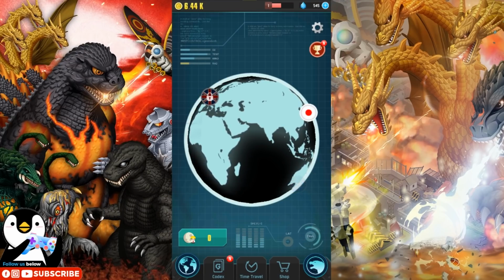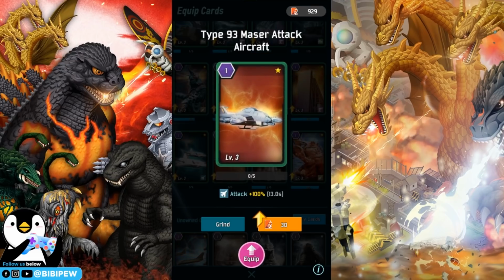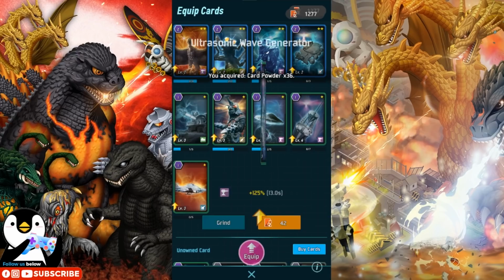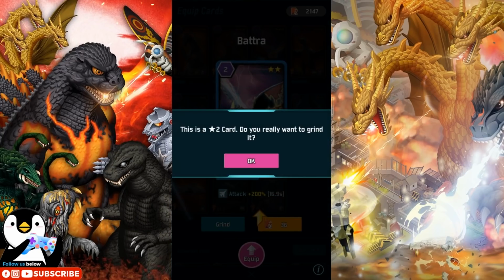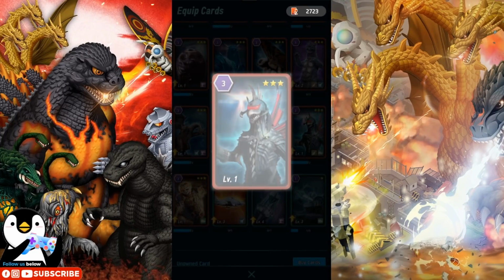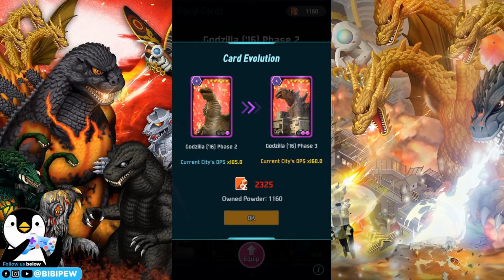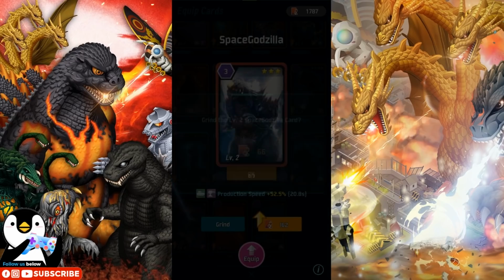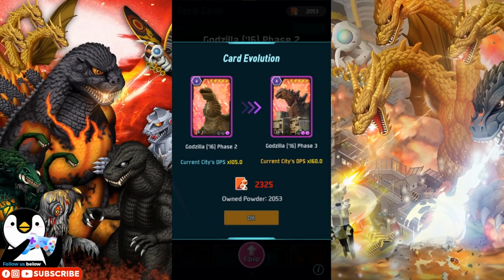HOW TO FARM CARD POWDER KAIJU CARDS GRIND SHIN GODZILLA Kamata-kun LEVEL UP【GODZILLA DEFENCE FORCE】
【ゴジラディフェンスフォース】GODZILLA DEFENCE FORCE  HOW TO FARM CARD POWDER KAIJU CARDS GRINDING AND SHIN GODZILLA Kamata-kun LEVEL UP

About Godzilla: Defense Force ゴジラディフェンスフォース
"Godzilla: Defense Force" is a stand-alone, base management game with TOHO's official IP! Defend famous cities from around the globe against gigantic beasts! Monsters from across the Godzilla series are on the move, and it's up to you to recruit these powerful beasts to save the world!
This game features Godzillas and other monsters from 29 different movies, from the original film in 1954 to the present day! Join forces with various allies, like MechaGodzilla and Kaiju! Defeated monsters can be collected as "Monster Cards," which can then be used as "Skills" or "Buffs" in various stages. Defeat and collect Monster Cards to unlock the "Codex," which contains detailed descriptions of all the monsters alongside images from their respective movies!
1954年のゴジラ映画から、最新シリーズまで合計29作品の映画からゴジラと怪獣がゲームに登場！退治した怪獣は「怪獣カード」として集めることができ、ステージ上でスキルとして使用できるほか、図鑑機能でも怪獣をコレクションできます。